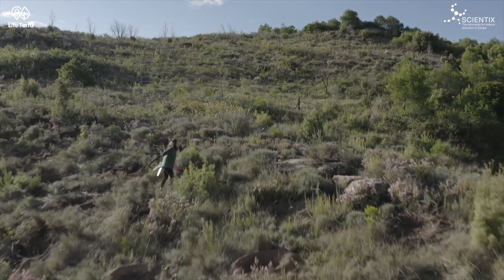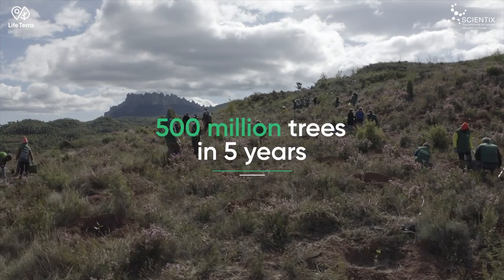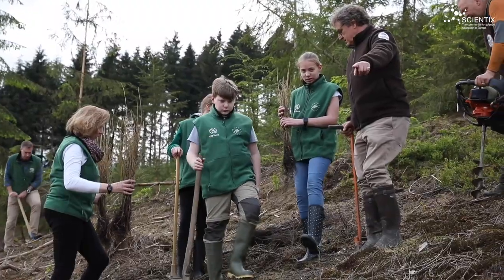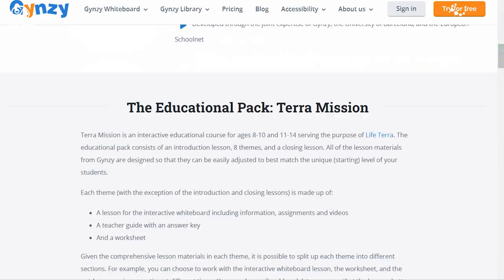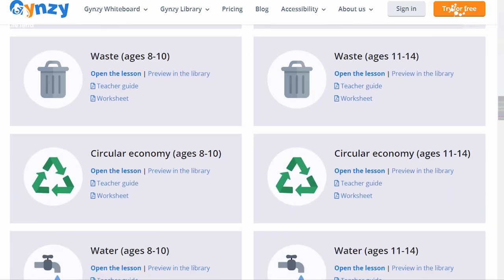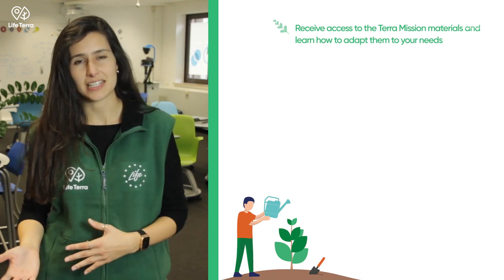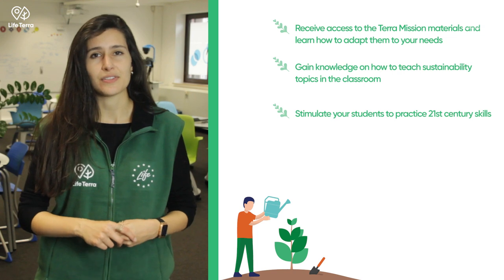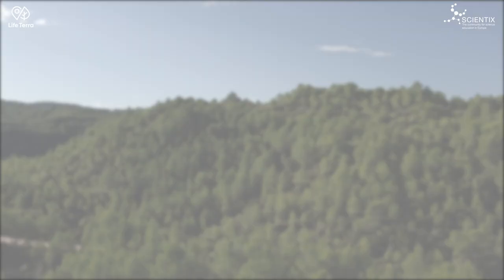Terra Mission MOOC | Promotional video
In this video, we show how sustainability for action can be integrated in the classroom. How? By joining the Terra Mission MOOC!

The Terra Mission MOOC aims to give teachers the opportunity to raise environmental awareness in their schools and beyond. Participants not only will explore the Tera Mission educational resources but also learn about outdoor experiences and practical assignments. The MOOC will guide you into creating your own learning scenarios and much more!

-  Credits -
Video images provided by the Life Terra project.
Promotional image readapted from Adobe Stock 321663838, 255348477, 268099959 and 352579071.

This course has been developed by Life Terra, co-financed by the European Commission through the LIFE Programme (LIFE19 CCM/NL/001200). The course is additionally supported by Scientix 4 (Grant agreement N. 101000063). Scientix has received funding from the European Union’s H2020 research and innovation programme and is coordinated by European Schoolnet (EUN). The content of the document is the sole responsibility of the organizer and it does not represent the opinion of the European Commission (EC), and the EC is not responsible for any use that might be made of the information contained.